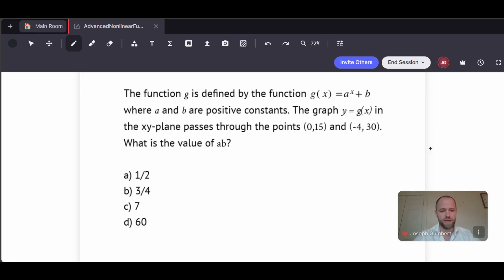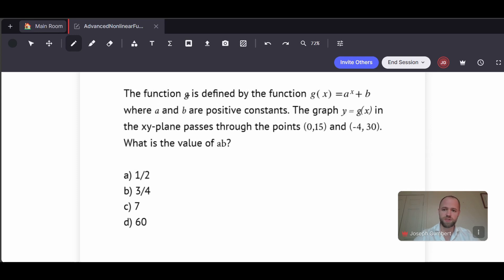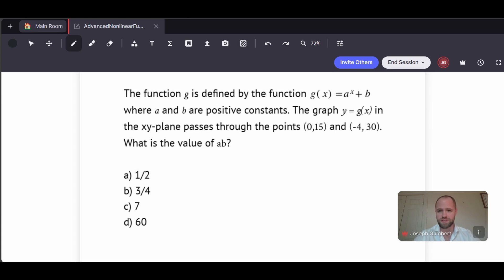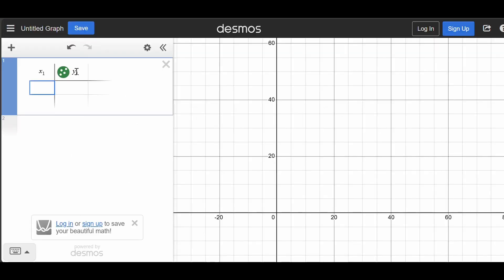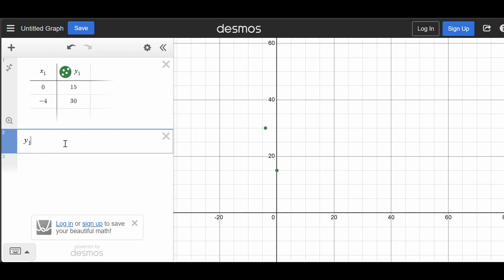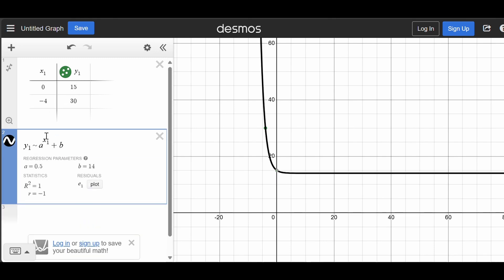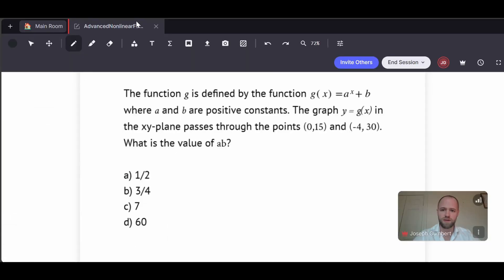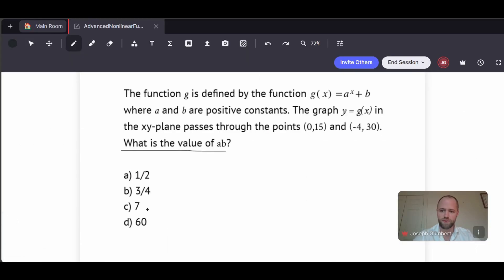An Essential SAT Math Trick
Hi, I'm Joseph Gumbert, and I scored a 1590 on the digital SAT (790 RW, 800 M). In this video I'll show you some of the conceptual knowledge and tricks needed to achieve this score.